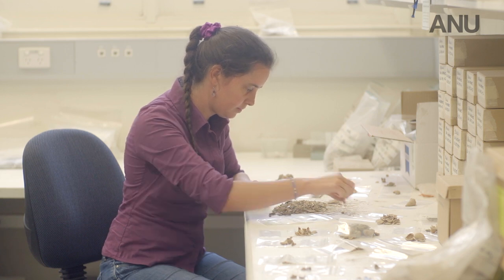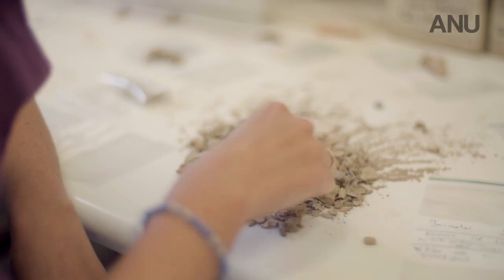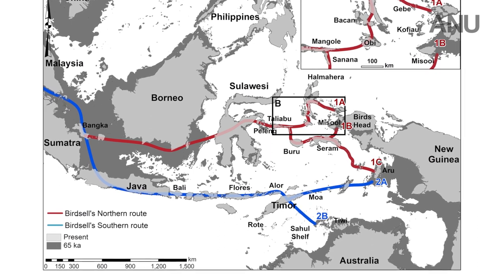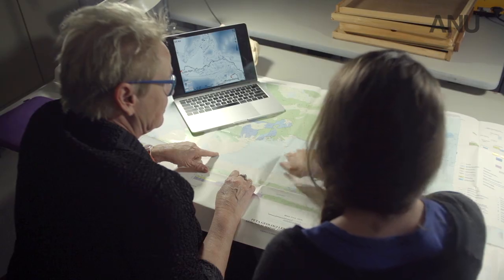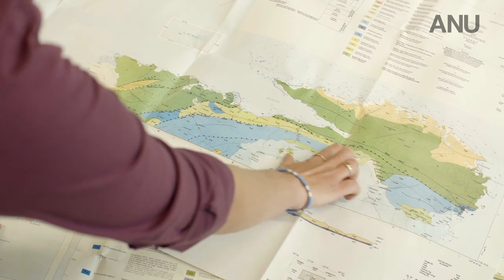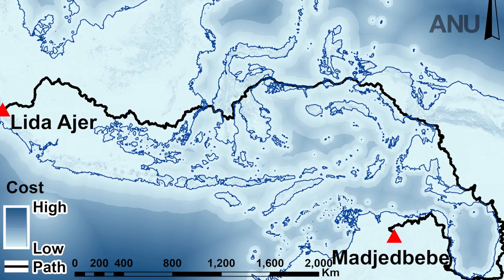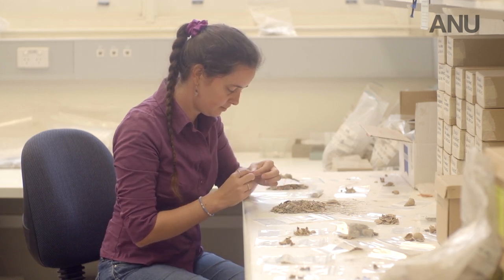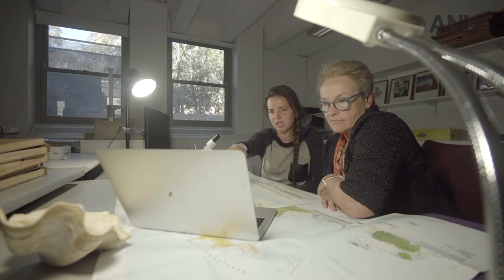How did the first humans migrate into Australia?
A new study from researchers at ANU indicates the most likely route the first people took into Australia tens of thousands of years ago.

ANU PhD scholar Shimona Kealy said these people probably travelled through Indonesia’s northern islands, into New Guinea and then Australia, which were part of a single continent between 50,000 and 70,000 years ago, when sea levels were 25–50 metres below the current level.